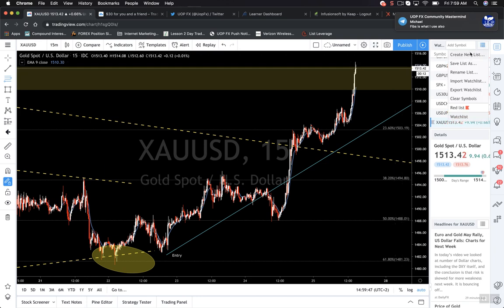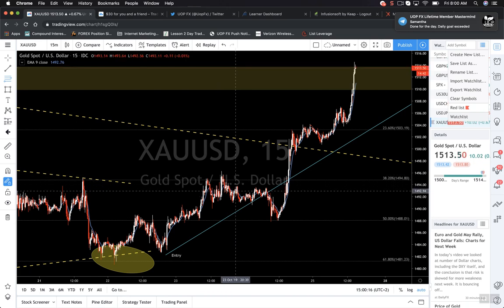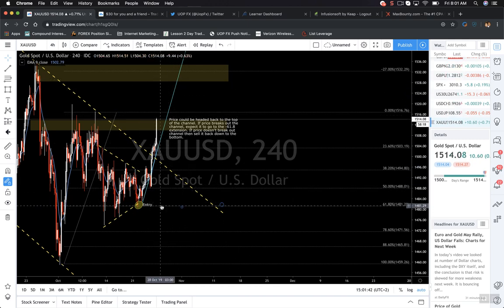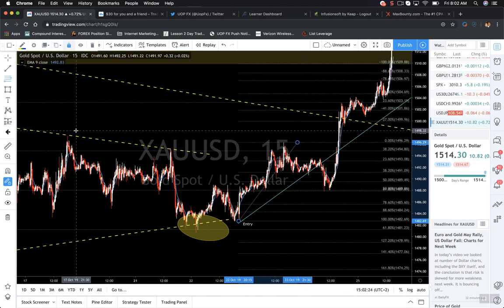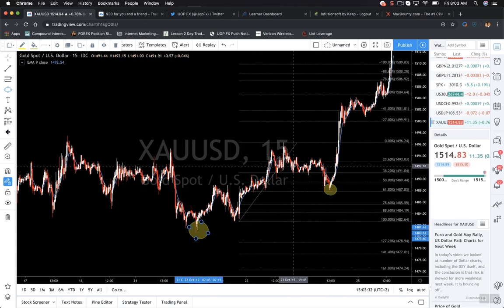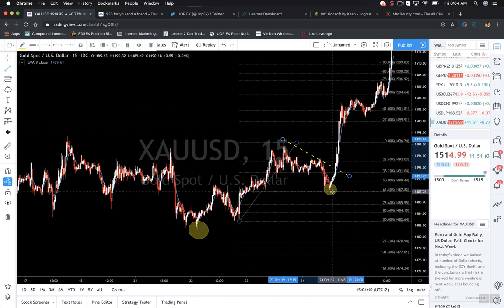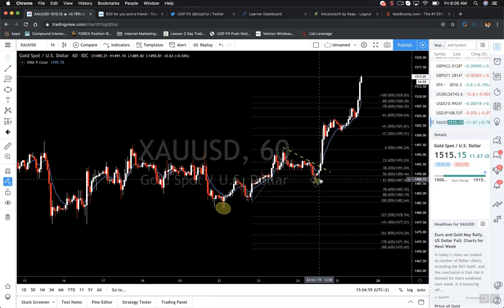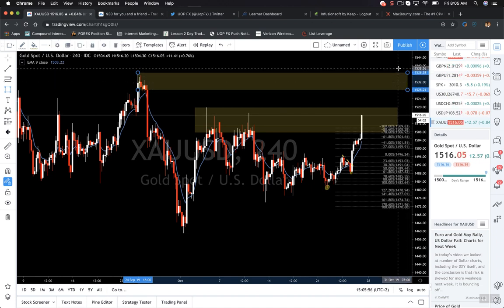How to Enter a Forex Trade After Pullbacks or Correction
In this video I am going to share with you how to enter a forex trade after a correction or pullback has ended. This is a general video I did for our students to explain my analysis on Gold, but I am giving it to my youtube subscribers free. Hopefully, you can gain value from this.